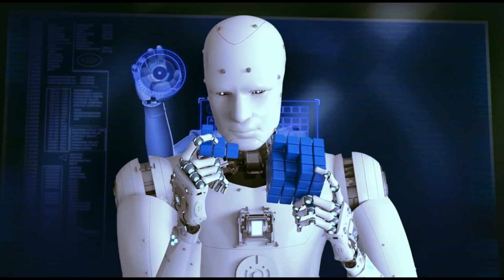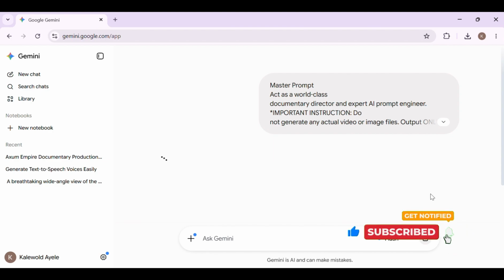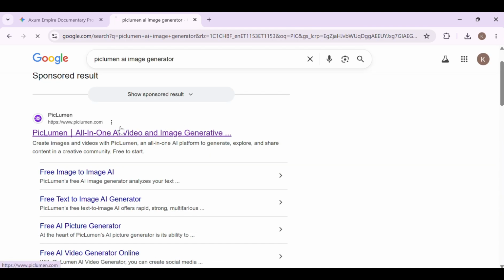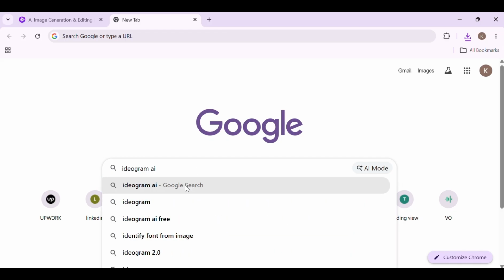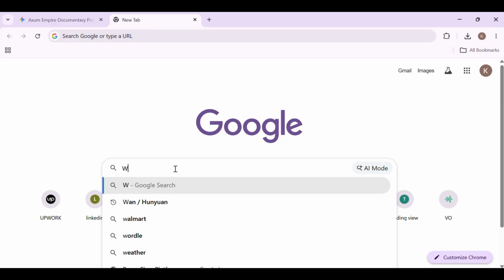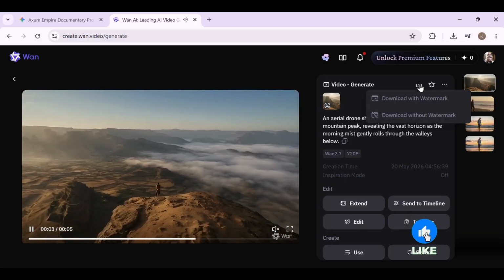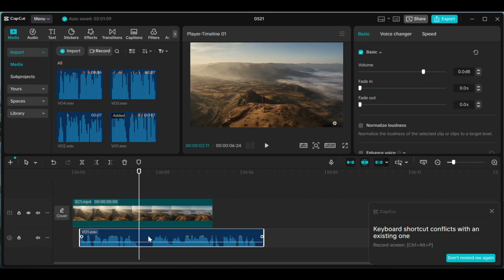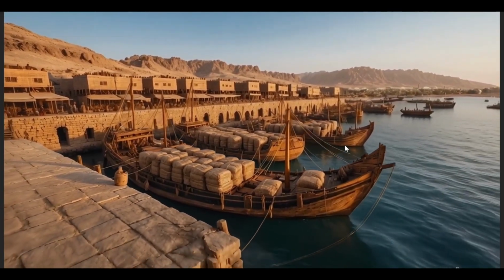How To Make Cinematic AI Videos For FREE (Full Tutorial) (2026)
In this video, I’ll show you how to create cinematic long-form AI videos completely FREE using powerful AI tools and an easy step-by-step workflow.

You’ll learn how to:
• Generate documentary-style scripts with AI
• Create cinematic AI images
• Turn images into AI videos
• Generate realistic AI voiceovers
• Edit everything into a professional long-form documentary

No expensive subscriptions.
No advanced editing skills.
Just a complete AI video creation workflow that actually works.

🔥 Tools Used In This Video:
• Gemini
• Piclumen AI
• Ideogram
• Wan AI
• CapCut
and more...

📌 The master prompt and important resources are in the pinned comment.